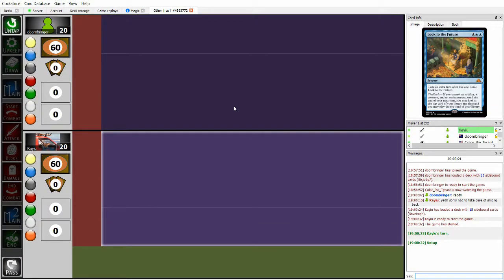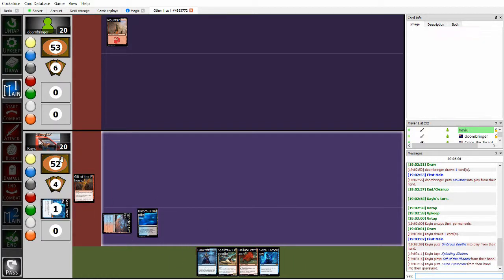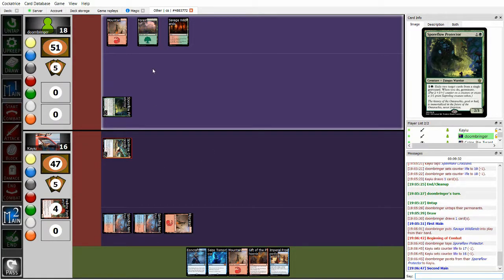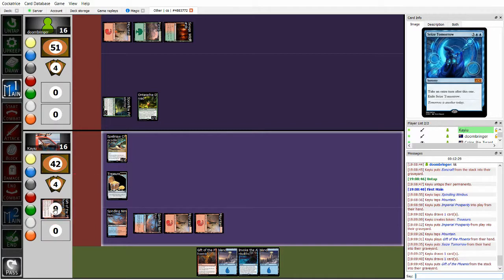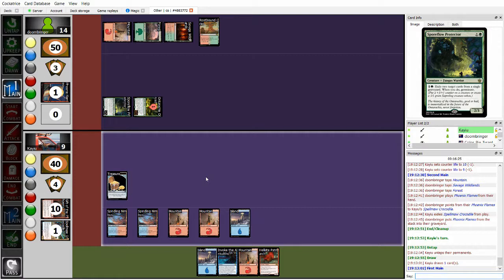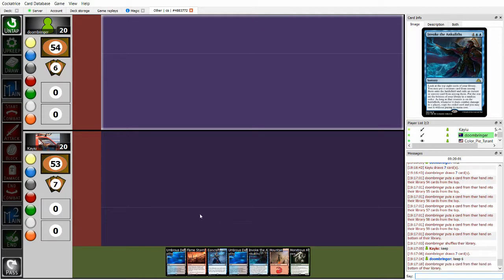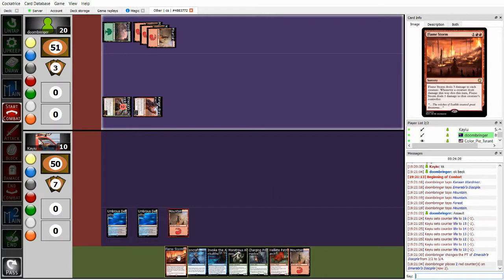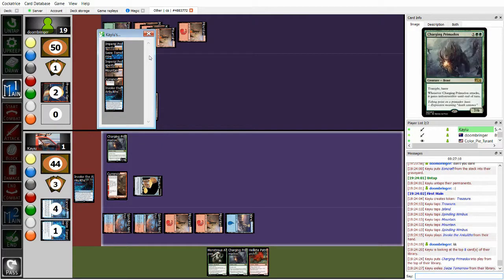Cycorp Swiss Open - Reuben (GR Midrange) Vs. Kayiu (UR Invoke Combo) - Custom Standard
Swiss Round 1 match for the Cycorp Swiss Open Custom Standard tournament.

The art on the left is by Jason Engle and can be found
The art on the right is by Nathaniel Himawan and can be found

What is Custom Standard? Custom Standard is a rotating Magic: The Gathering format made entirely out of custom sets. The current rotation consists of Jannada, Custom Core 18, Hollows of Lordran, Rakoa, Eralou, and Scriptures of Urshad.